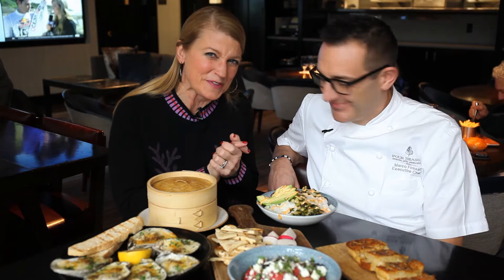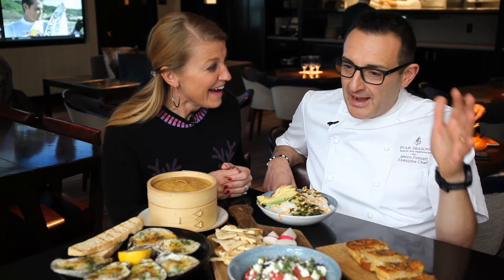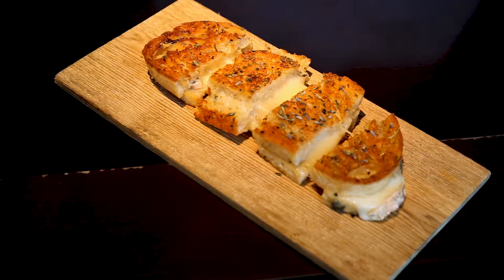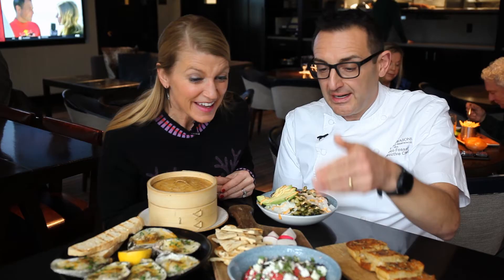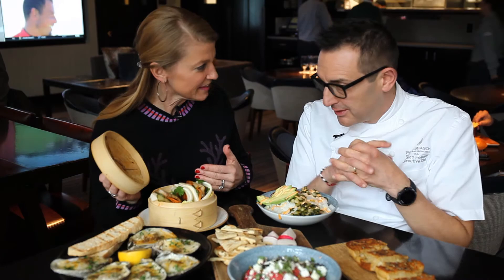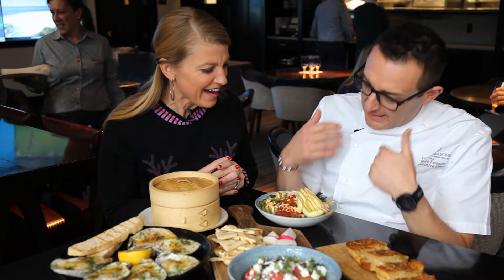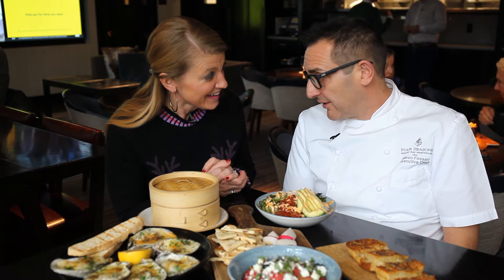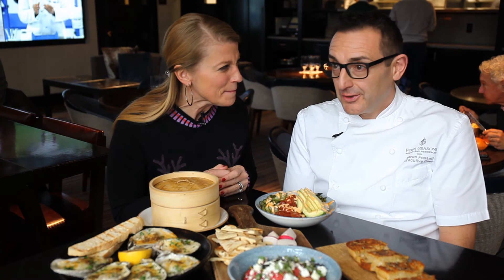Dine and Drink - Marco Fossati Remedy Four Seasons 12 12 19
Tricia Swenson met with new executive chef Marco Fossati about the new items on Remedy's menu for winter 2019-20.